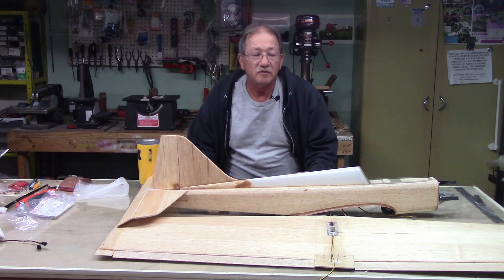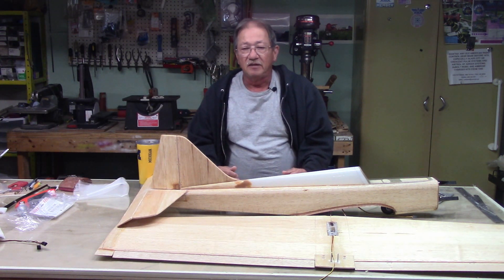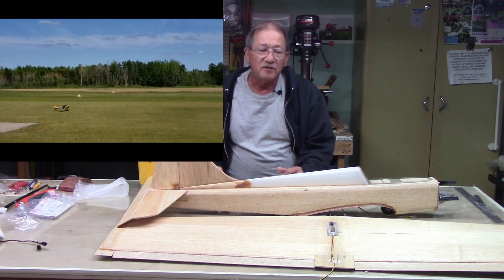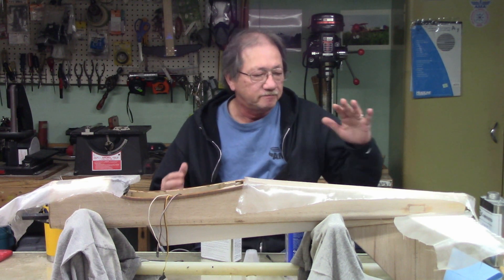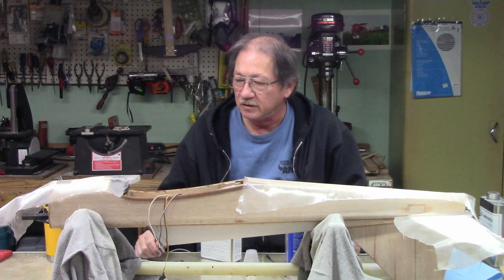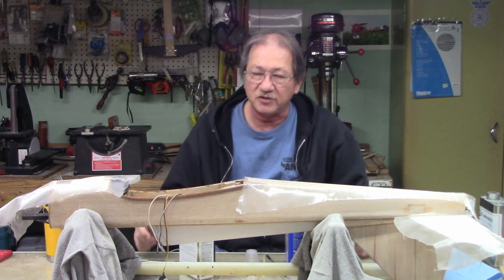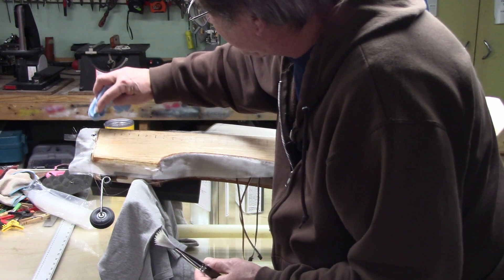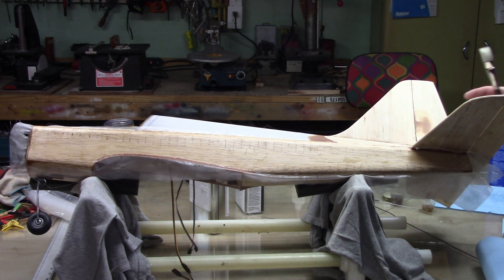SIG KOUGAR BUILD Part 20B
This video will show the glassing of the fuselage and stab surfaces.

Also an update on what took me so long to get this video completed.